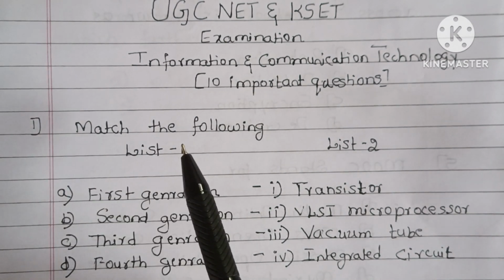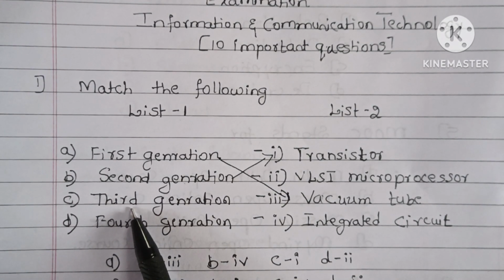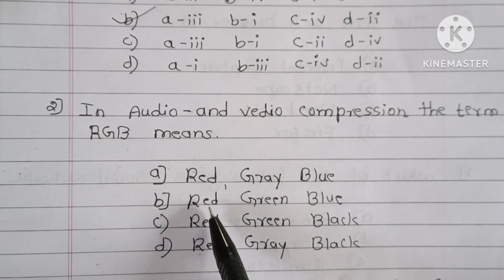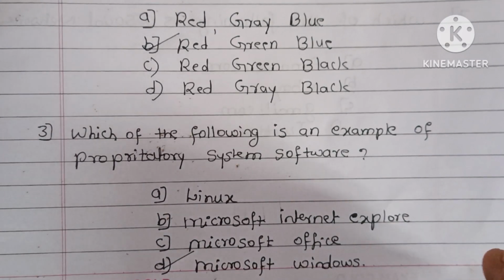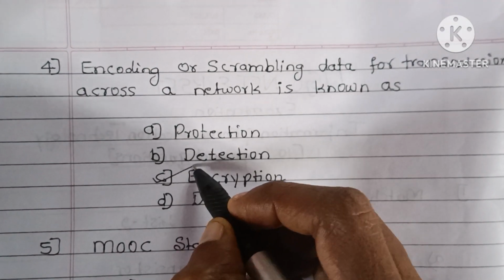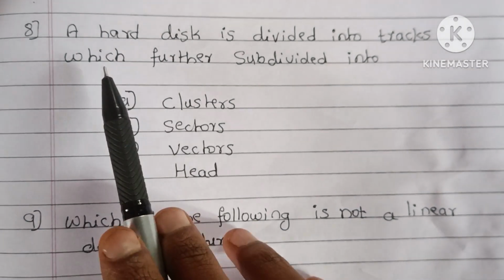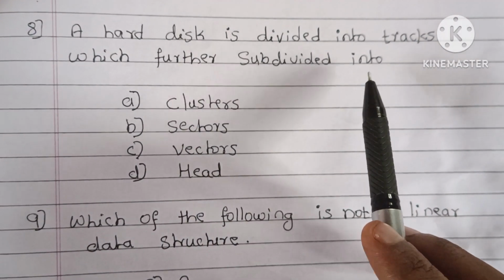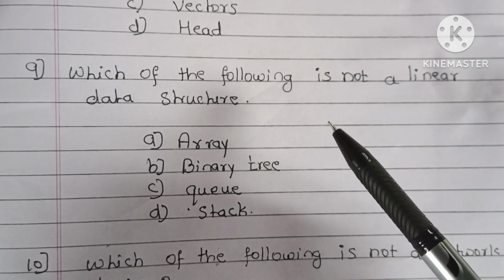Ugc net and kset exam#paper1 Inform &communi technolo (ICT) impotant questions with solution part 5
It is good information and very efficient to learn for ugc net and kset examination

 It gives detailed explanation relating to paper 1 Information and communication technology (ICT)

 10 important questions with solution

For more ICT questions with solution vedious watch following link

more vedious for ugc net and kset examination watch